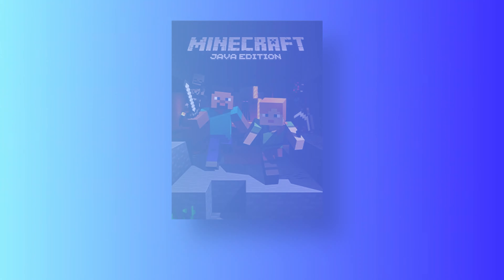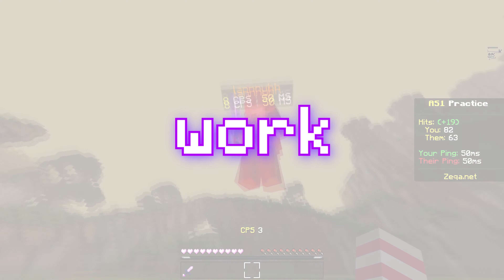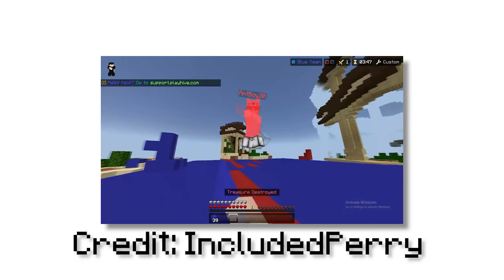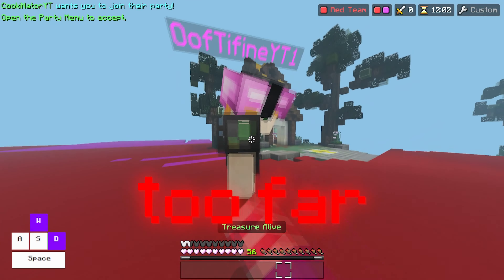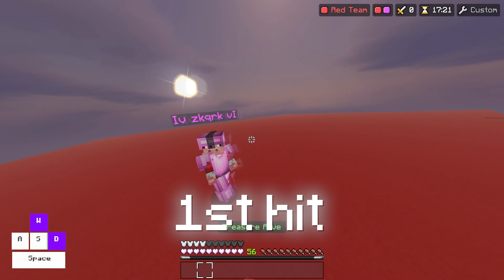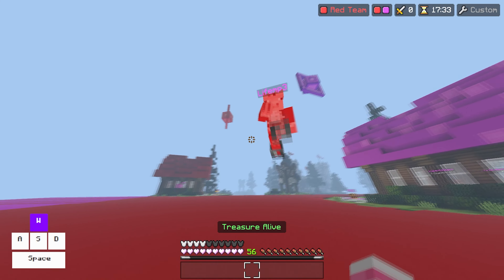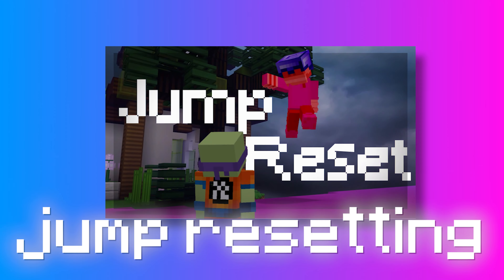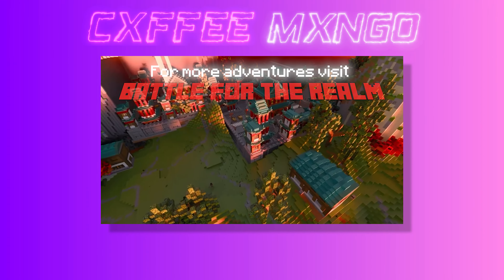How to Hit Select On Bedrock... | Hive Bedrock (TUTORIAL)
Hey! CxffeeMxngo here! Here's another tutorial video, this time, on how to Hit Select on Minecraft Bedrock! Enjoy!
(only if you really want😄)